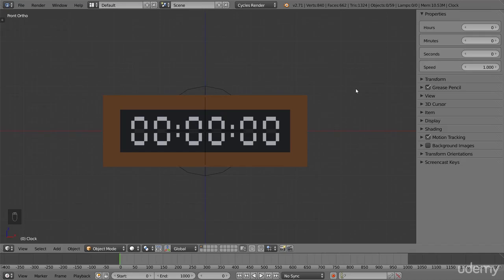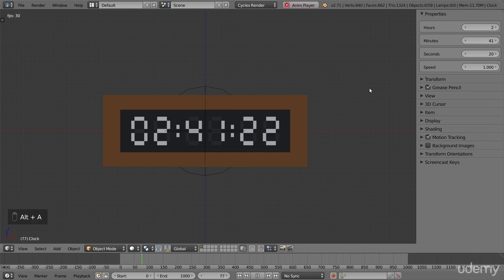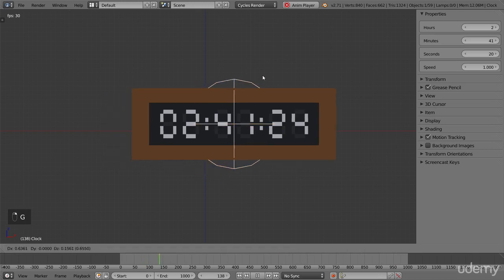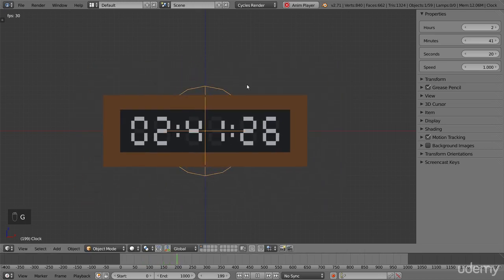Mastering Drivers in Blender 3D : The Result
Mastering Drivers in Blender 3D
Learn powerful tools to make your objects dynamic and automatic without having to write code